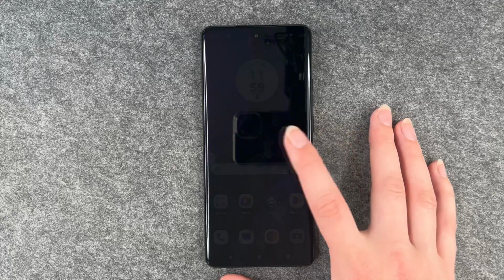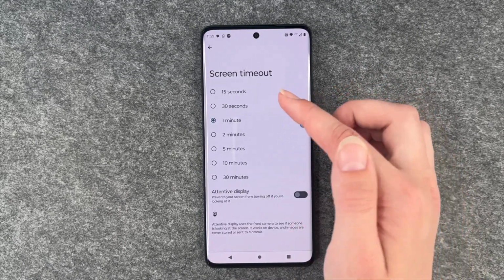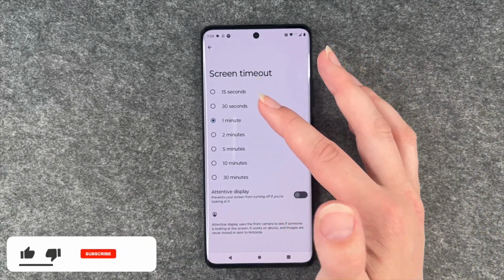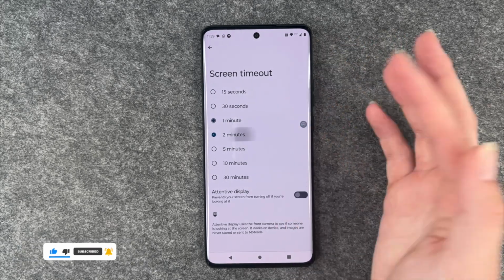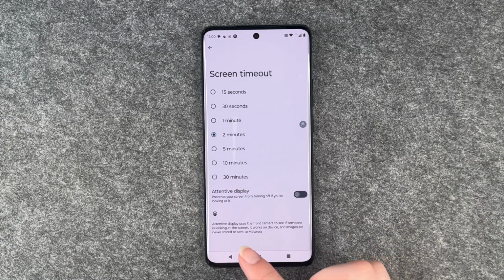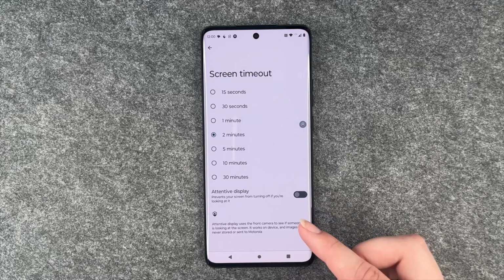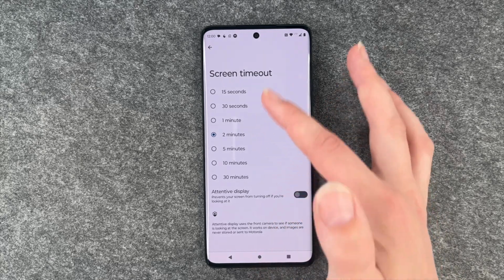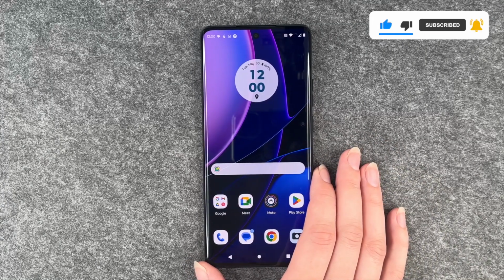Motorola edge 40 - How to change Screen Timeout • 📱 • 🔆 • ⏱ • Tutorial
In this tutorial we will show you how to extend the illumination duration of your Motorola edge 40. It can be very annoying when the display blacks out too soon, but luckily you can change that quick and easy and we will show you how.
Have fun with our little tutorial and we hope you find the right duration for the automatic screen lock for your edge 40.